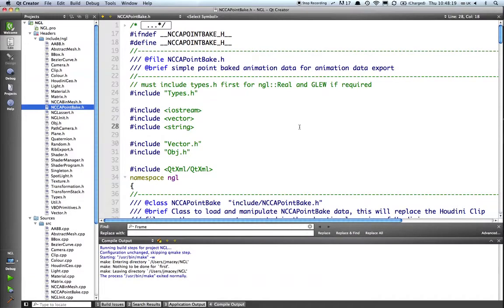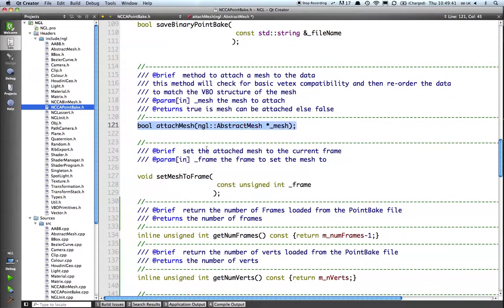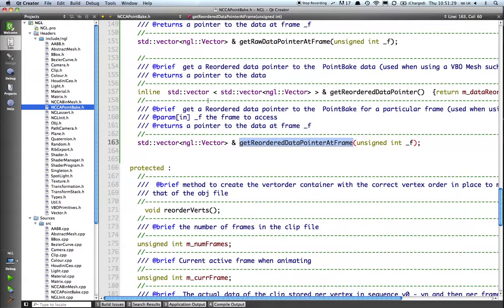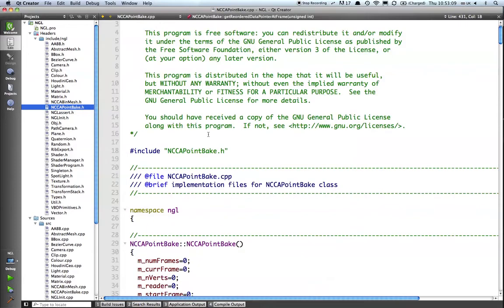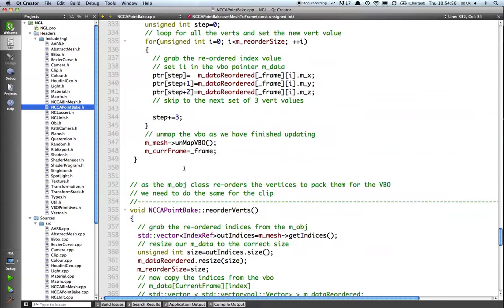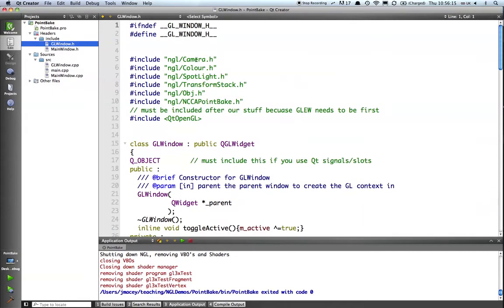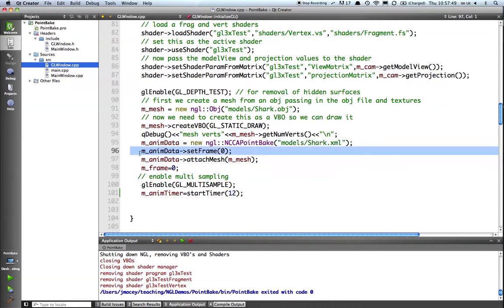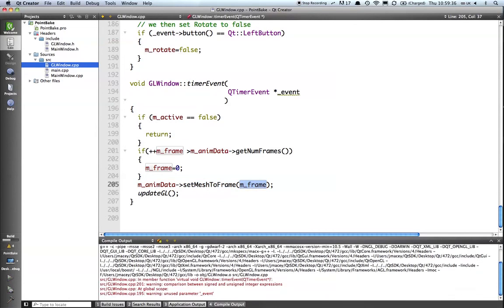Point Bake Export from NGL Pt 2